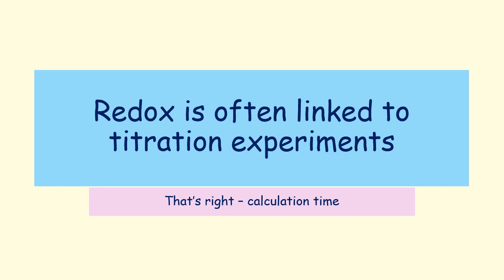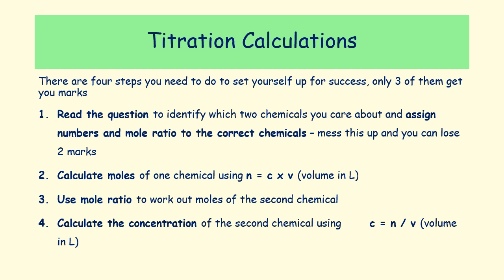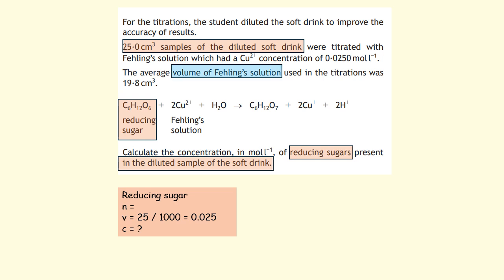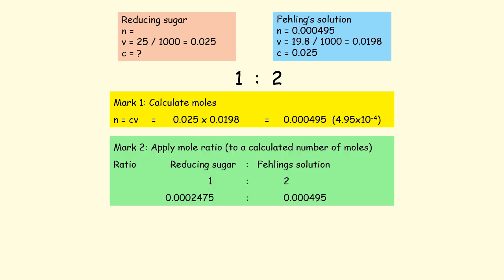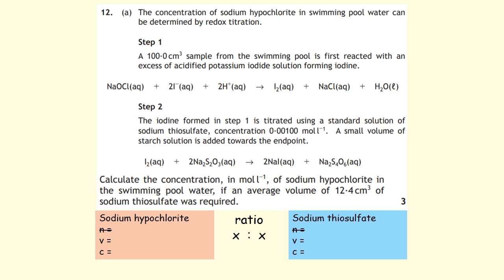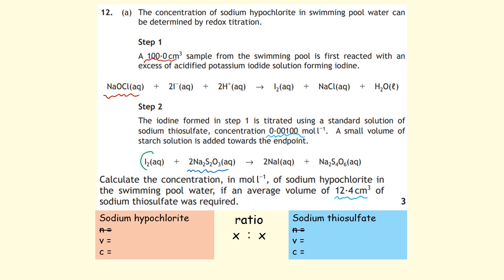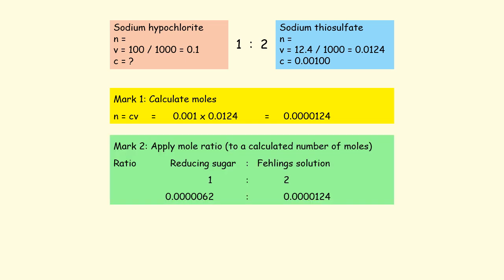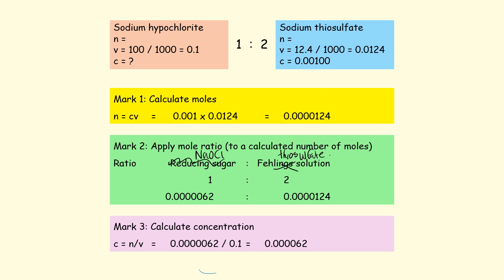09 Redox and titrations